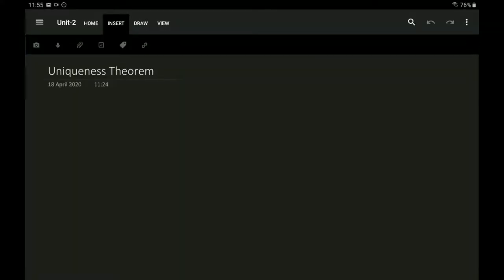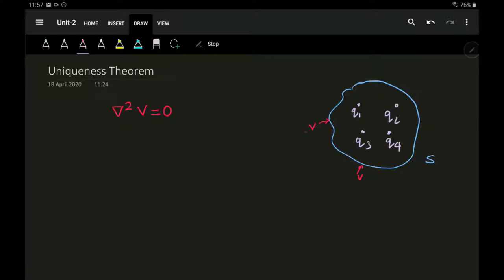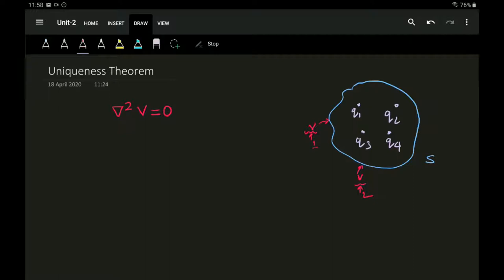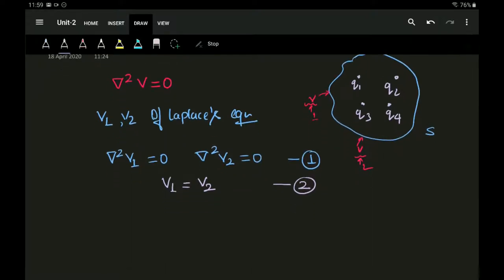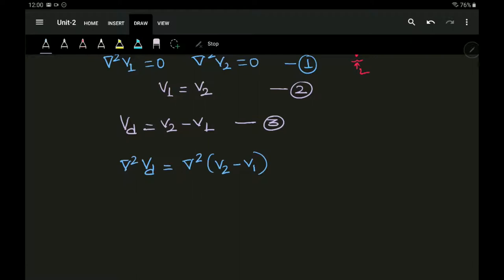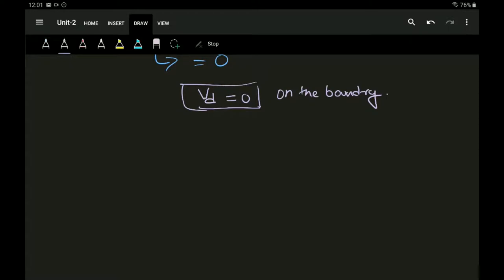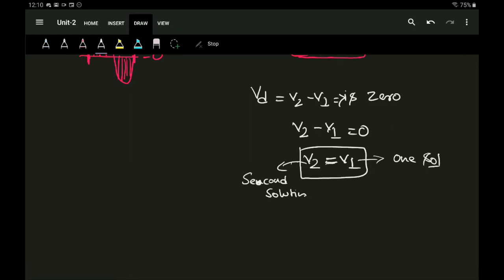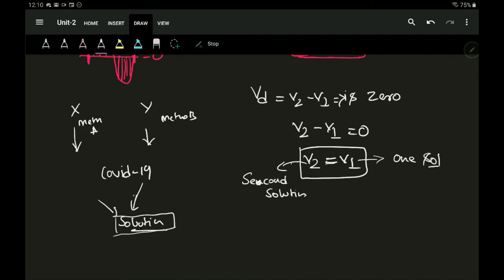Lec 2.2 UNIQUENESS THEOREM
This video tries to explains the concept of uniqueness theorem.

Uniqueness Theorem states

"Thus any solution of Laplace’s equation that satisfies the same boundary conditions must be the only solution regardless of the method used."